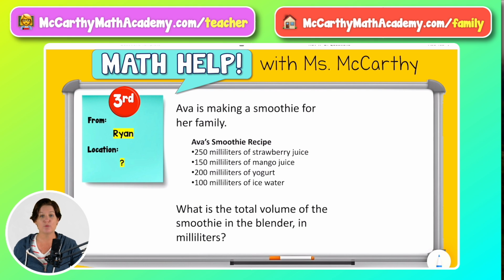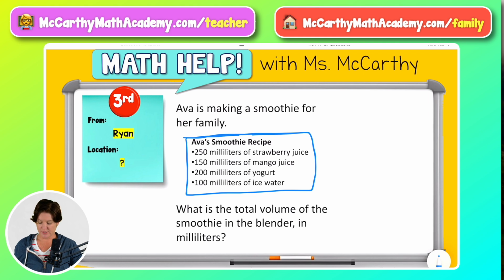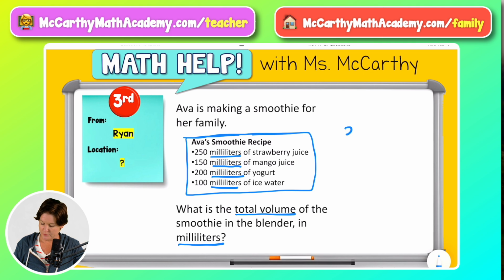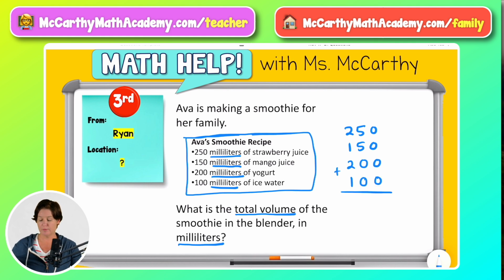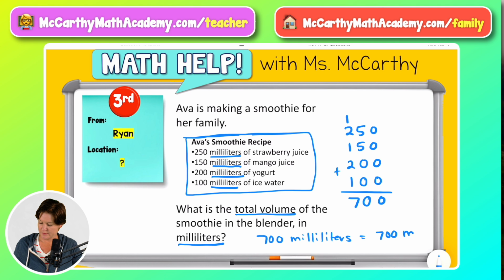3rd | Measurement Word Problem ft. Volume | Math Help with Ms. McCarthy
Got math questions? This is the place to get your answers!

In today’s episode, we’re solving a Grade 3 volume problem aligned to Florida Benchmark MA.3.M.1.2. Students will add liquid measurements to find the total volume of a smoothie, learning how to interpret units, combine volumes correctly, and apply clear, visual strategies that make measurement make sense.

This lesson is perfect for:

🍎 Classroom instruction
📝 FAST Math test prep
💛 Parents supporting learning at home
📚 Students who need confidence with measurement and volume